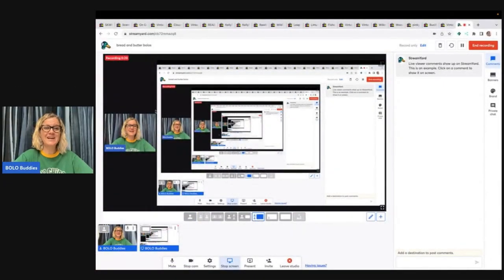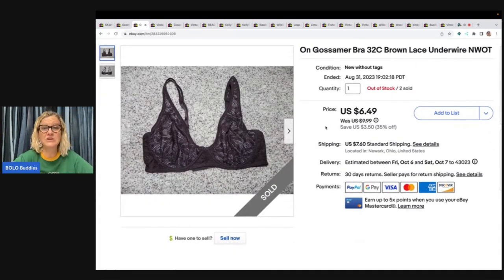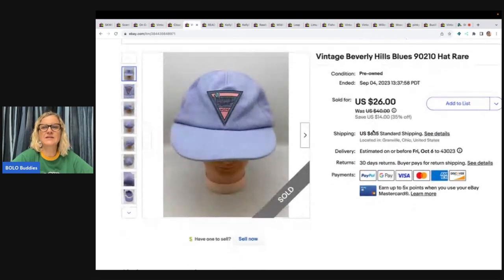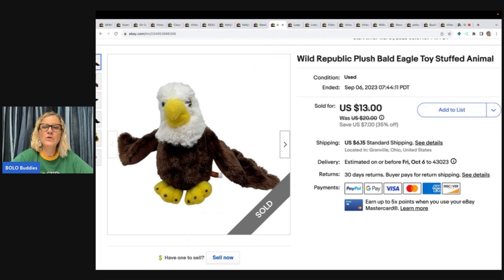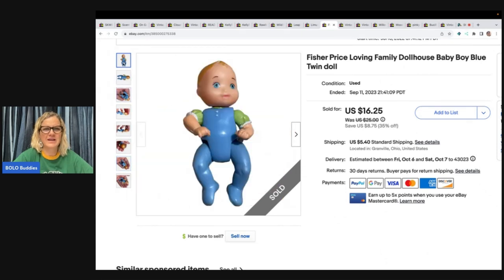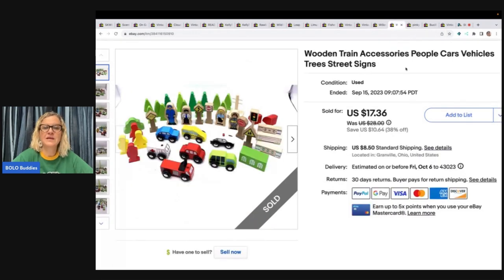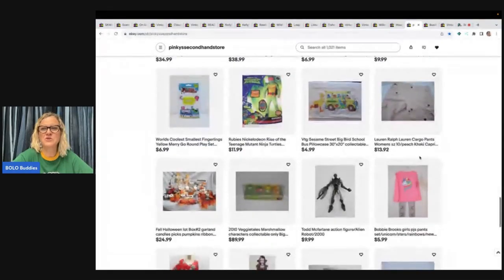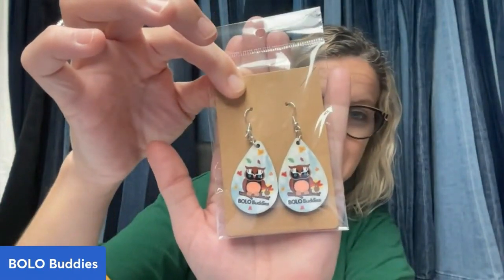One Sticker SOLD for......WHAT?? My Bread & Butter BOLOS